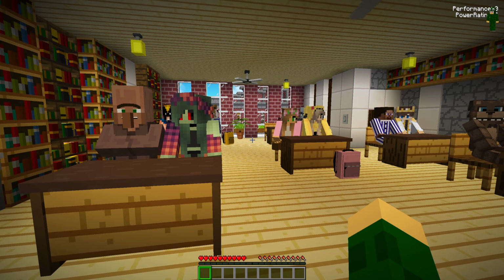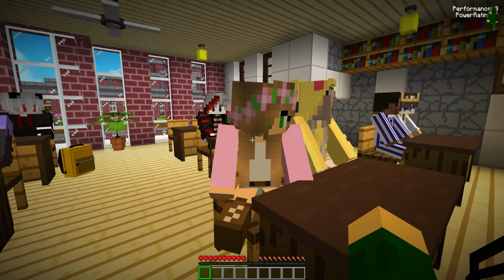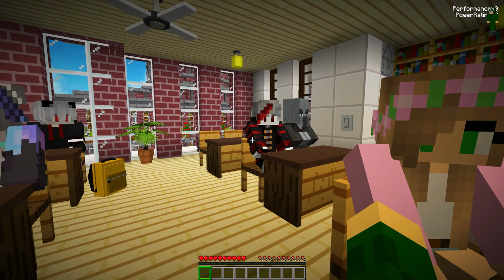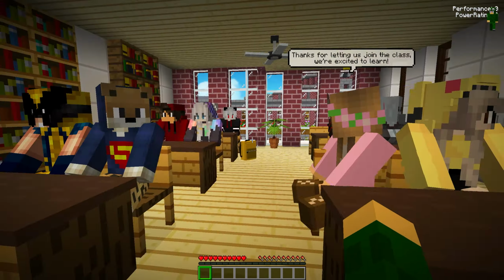The MOST DANGEROUS CREEPERS in the School Lab!